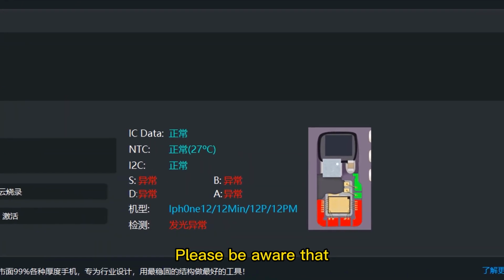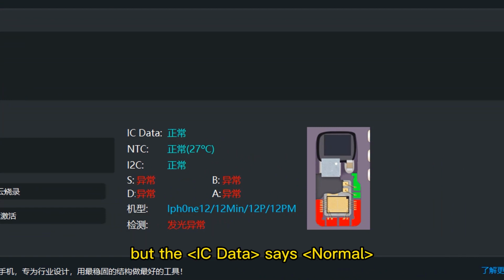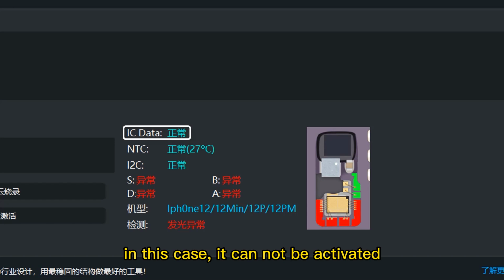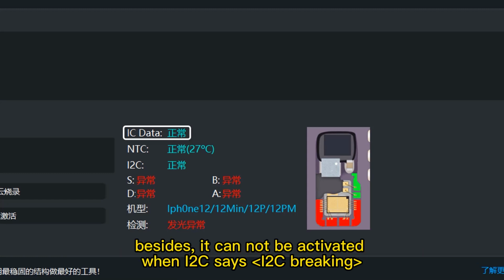Video tutorial on using QIANLI facial features to quickly repair wiring